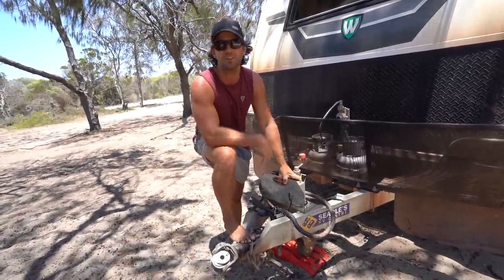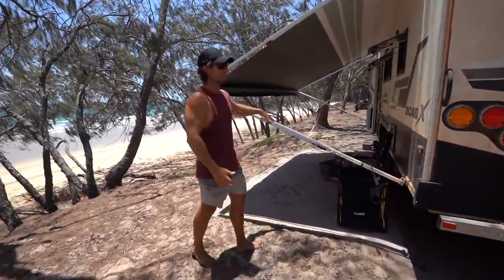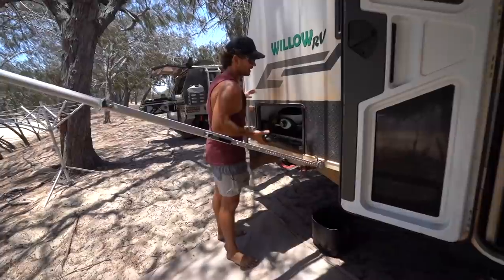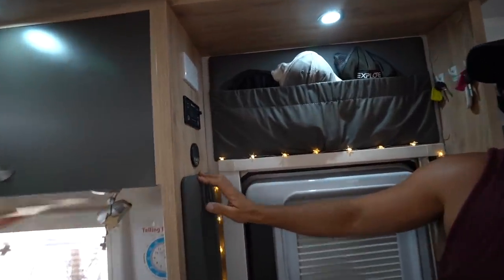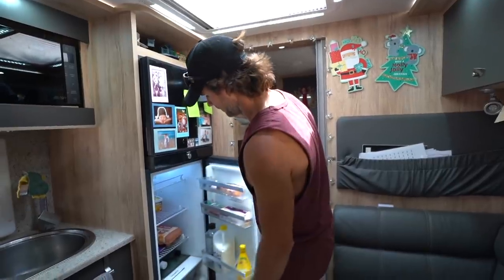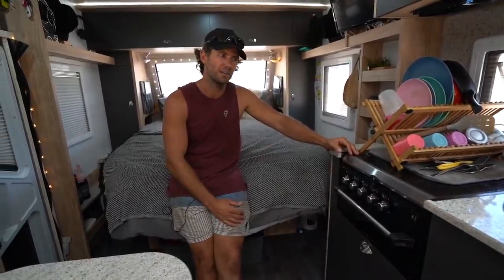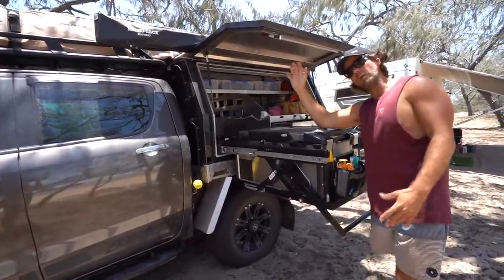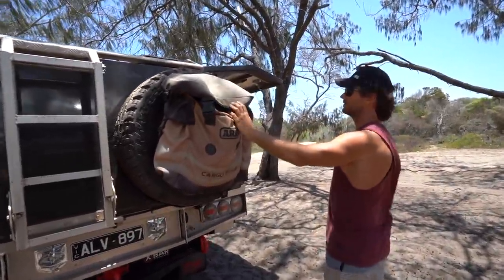HOW DO WE LIVE IN OUR TINY HOME?? | A rundown of our full time travelling setup | ROADTRIP AUSTRALIA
How on earth have we travelled full time for 4 years in such a tiny home on wheels?? This is a question we get asked almost daily!!
In this video we give you a full review of how our caravan & car has performed this year and what's gone wrong along the way!! There's also a lot of info that will help you with your own research and what you actually need when looking at caravans.
We also have a few discounts for you throughout the video on great gear we use, so keep an eye out for that! For all Info links - scroll down to the bottom of this description.

Thanks again for all your support for the series, we love having such a good audience so please keep the feedback and comments coming and of course, tell your friends to come and watch a few vids..

Justin, Bec & the crew..

ABOUT US -

It all started when…
In December 2015 we packed up and hit the road for what we thought would be a 12 month Lap of Oz. Fast forward 4 years and we decided to create a video series of our travels to show you all what it’s like to live life on the road!!